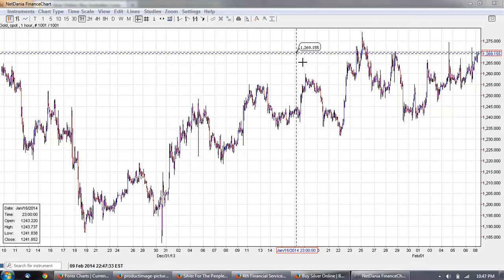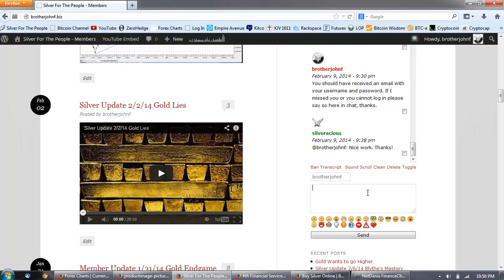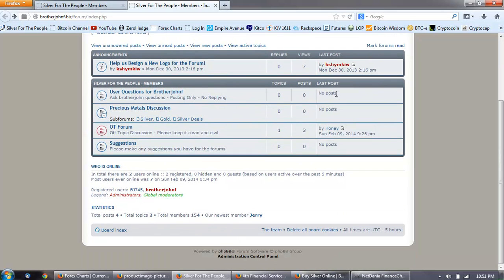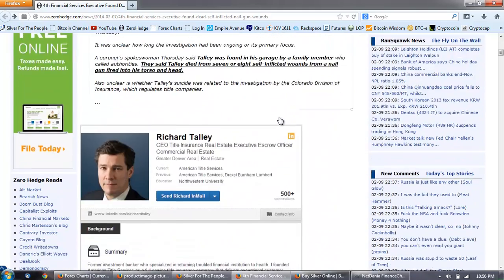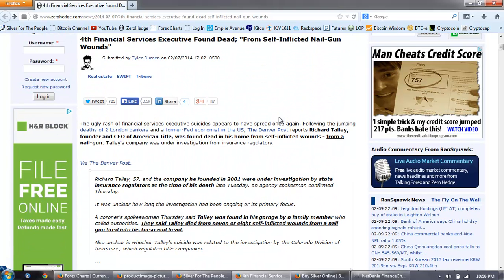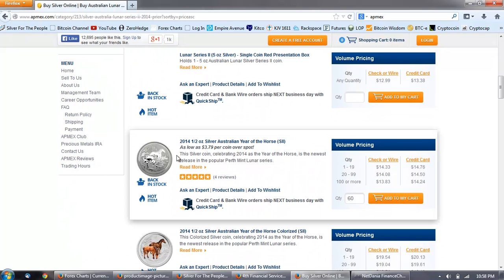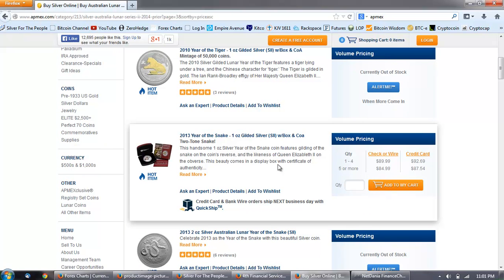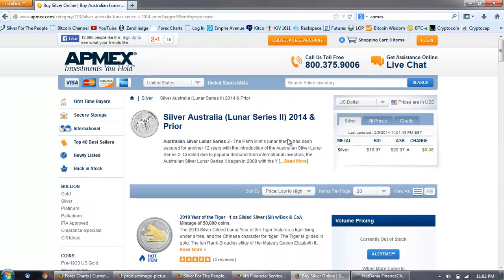Member Update 2/9/14 Forum Welcome